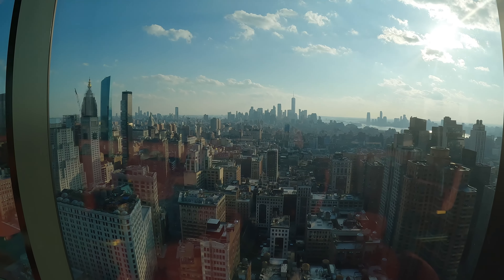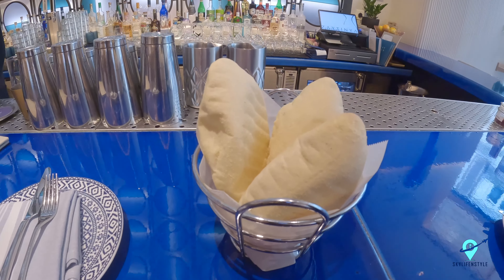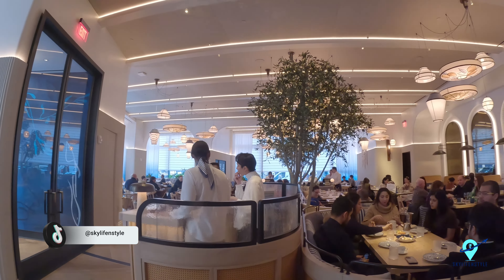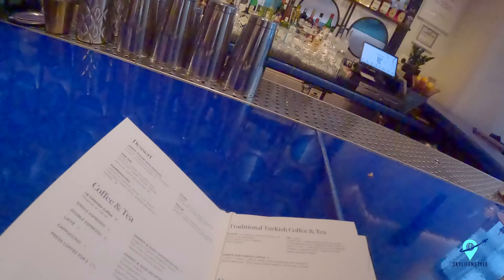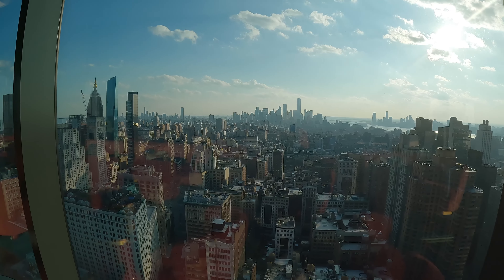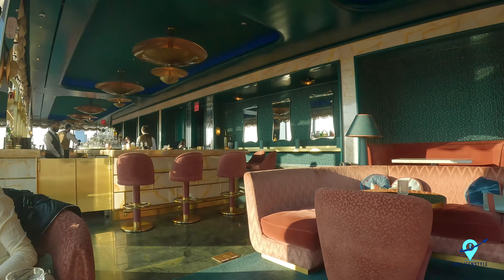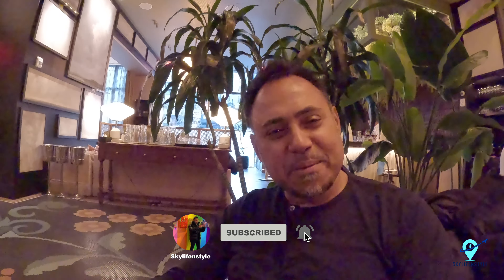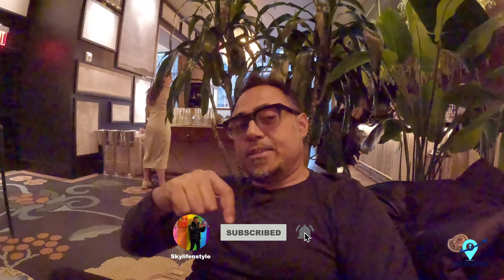Have you been to Ritz in NYC? Will BLOW your mind!🇺🇸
Been to the Ritz in New York? Will BLOW your mind!🇺🇸🍷🌯 In this exciting video, we take a journey to the Ritz Carlton Nomad in New York City to experience the latest culinary masterpiece from renowned chef Jose Andres. Using only the freshest and most innovative ingredients, Chef Andres has outdone himself yet again. Join us as we delve into the fascinating world of haute cuisine and discover the incredible artistry behind Chef Andres' latest creation. From the first bite to the last, you'll be amazed at the intricate flavors, textures, and presentation of this truly one-of-a-kind dish. Whether you're a seasoned foodie or simply curious about the latest trends in gastronomy, this video is sure to satisfy your appetite for adventure and inspire you to explore the endless possibilities of the culinary arts. Don't miss out on this unforgettable experience - watch now and prepare to have your mind blown!

For incredible travel experiences in New York City, check out Get Your Guide: